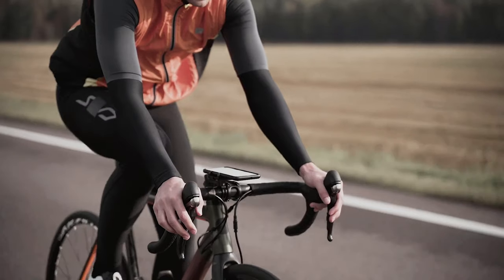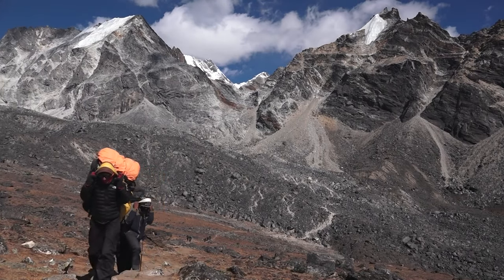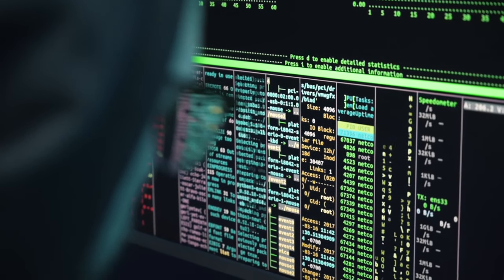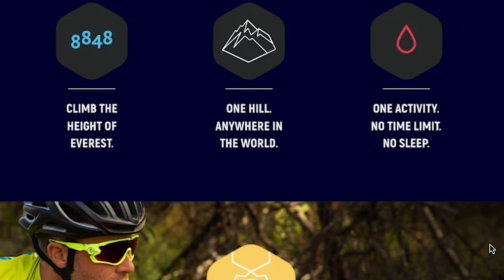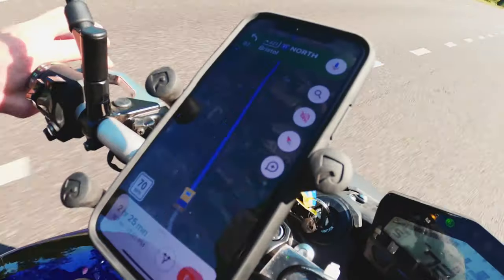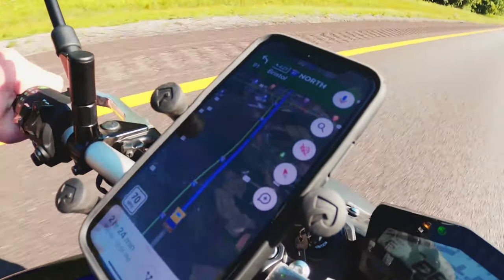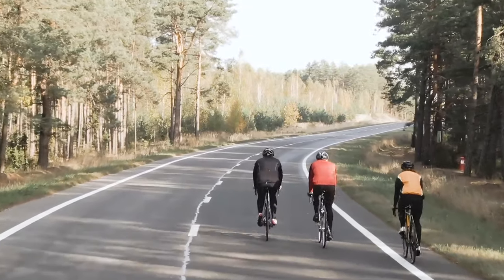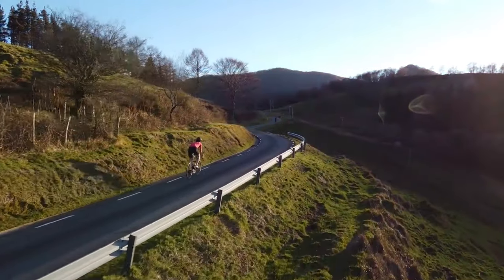Bart Raeymaekers talks about Everesting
Bart Raeymaekers took on the task of sifting through data submitted by cyclists who have completed an Everest challenge, where they bike to a total elevation equal to that of Mount Everest. Here, he breaks down those results.